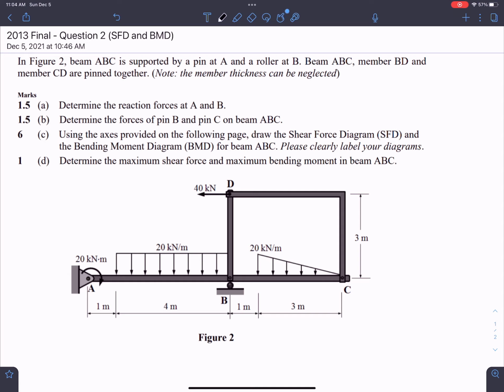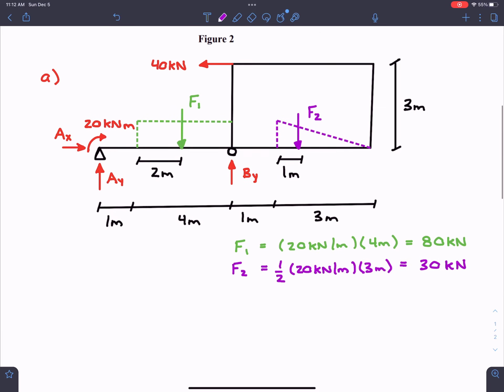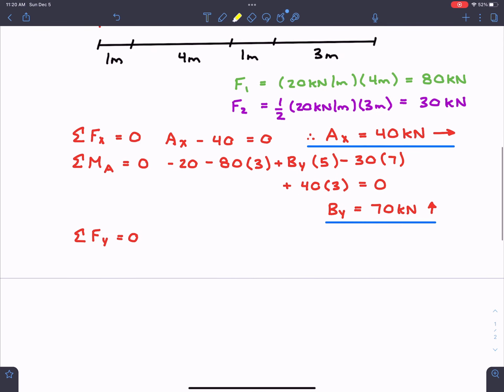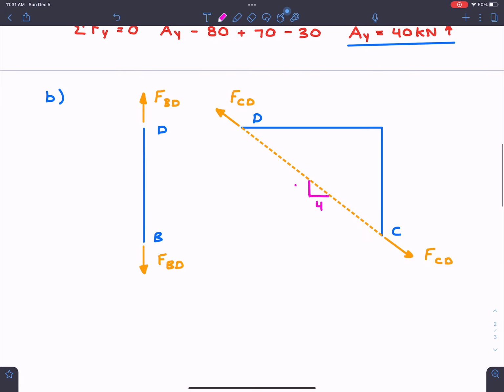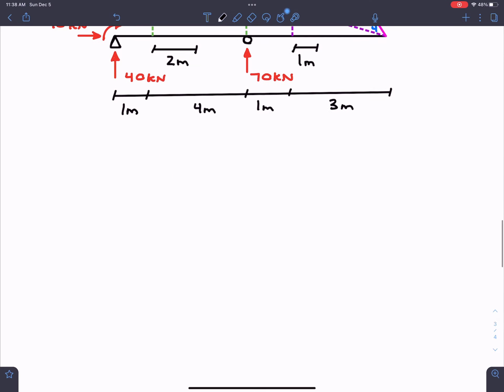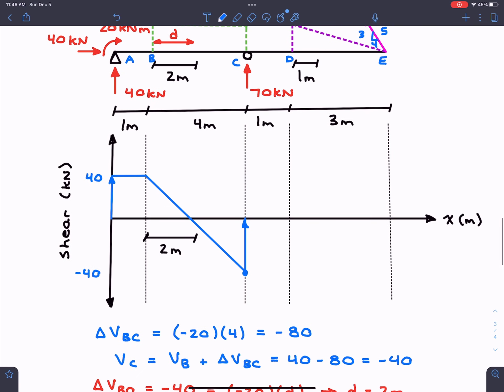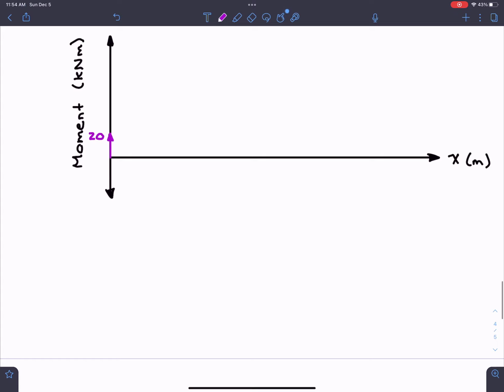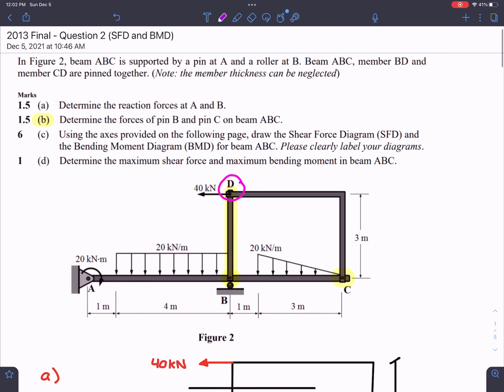Engineering Statics - Exam Examples | Shear and Bending Moment Diagram (Beam with Hinges)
Contents:
Introduction: (0:00)
Determining the Support Reactions: (1:36)
Determining the Forces in Hinges: (17:09)
Drawing the Shear Diagram: (29:50)
Drawing the Bending Moment Diagram: (44:13)